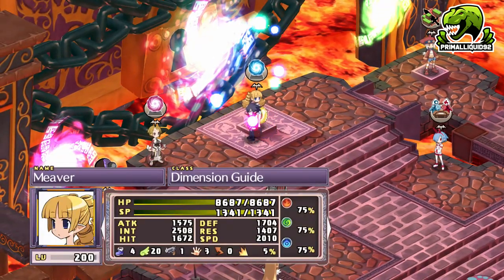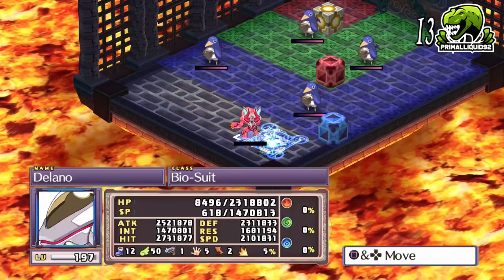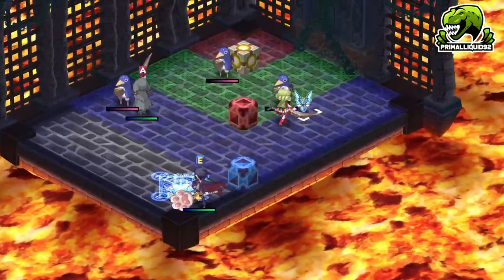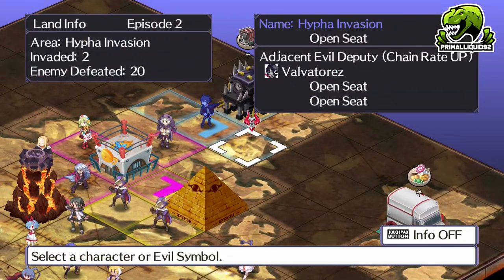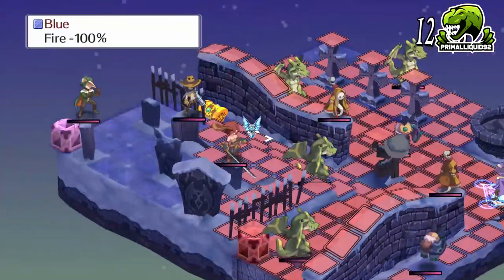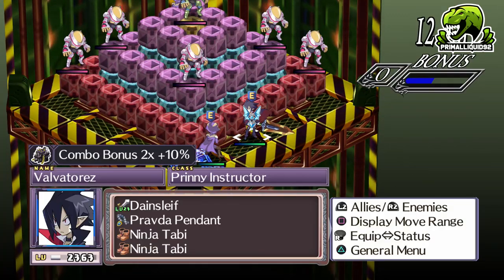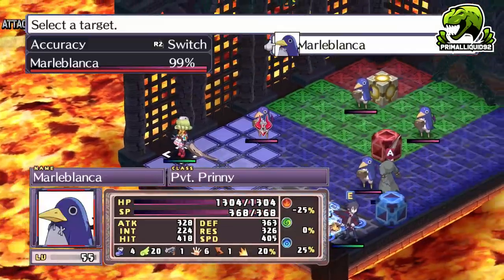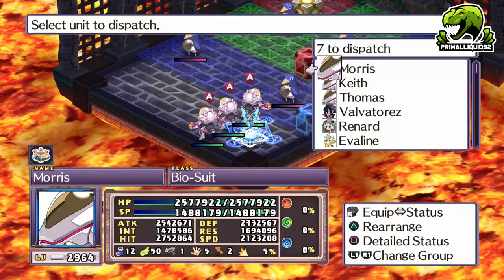Disgaea 4 Complete+ How To Dupe Gear and Innocents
You can get Disgaea 4 Complete+ on Amazon!

PC Specs
3x WD Black 3.5"" 6TB Hard drives - Amazon